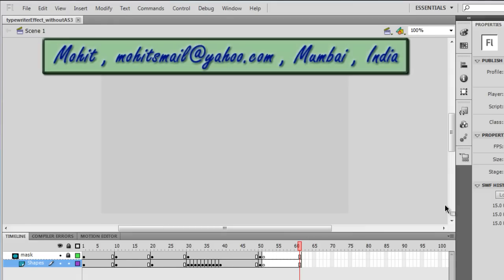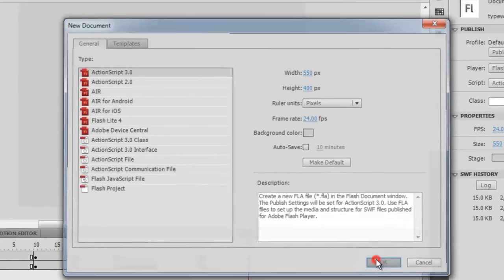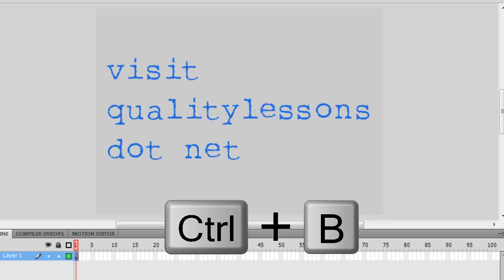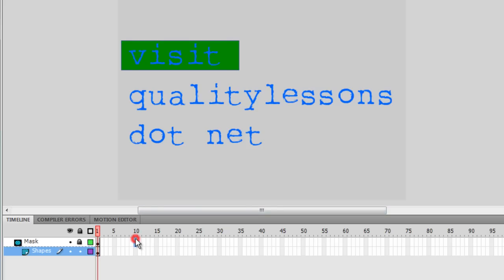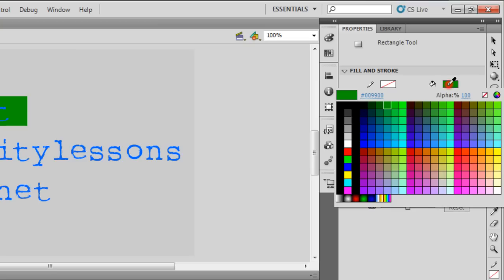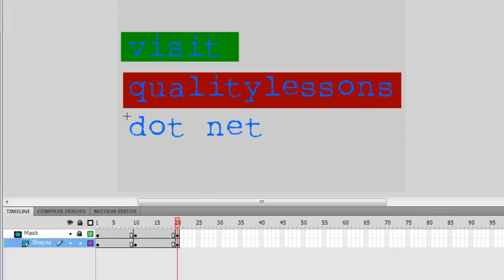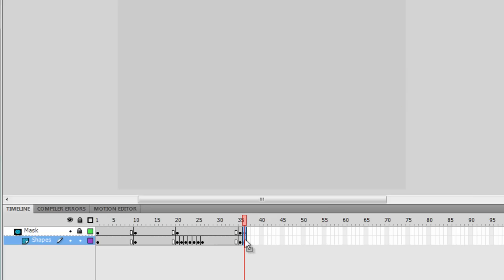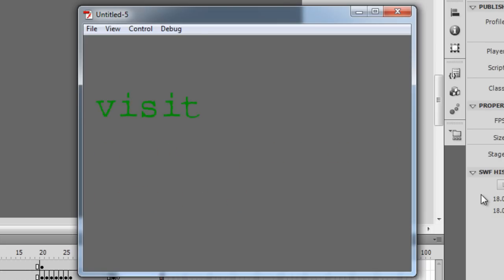Flash Professional CS 5.5 Lesson: Text Animation Part 1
This Effect was  done without Actionscript 3.0 . Using masking and shapes .
Mohit Manuja.